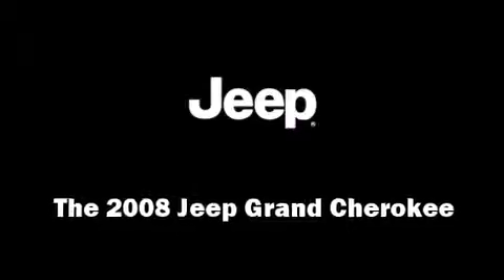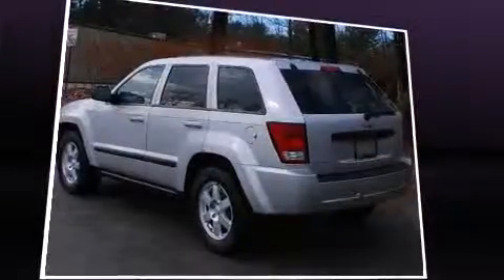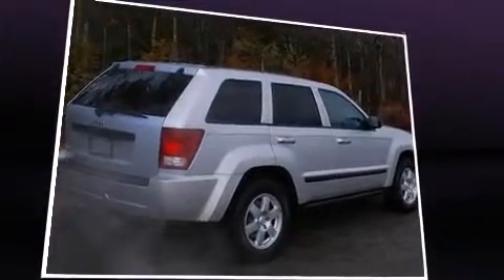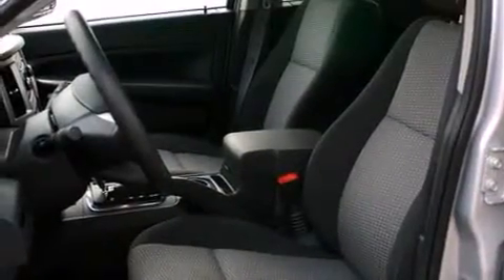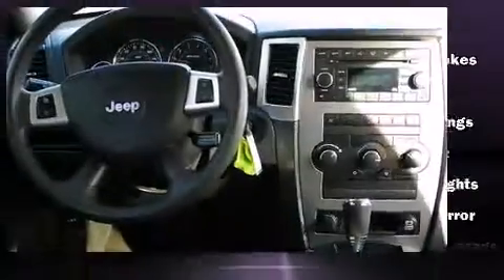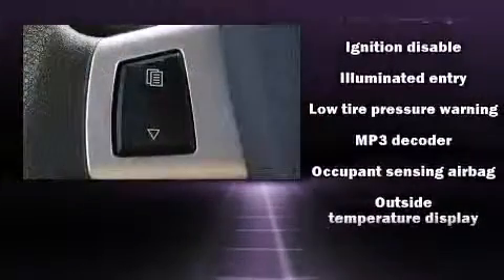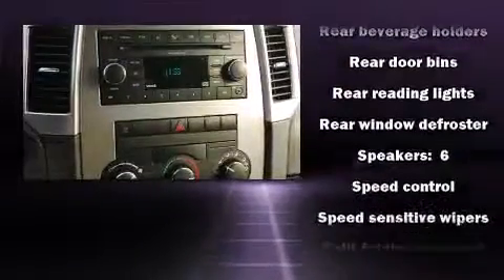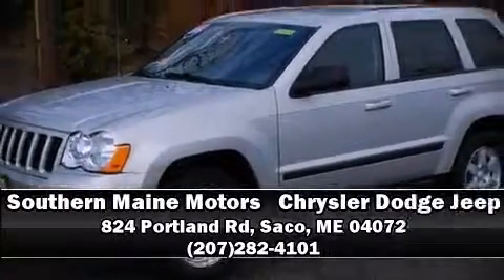2008 Jeep Grand Cherokee Laredo in Saco, ME 04072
Climb inside the 2008 Jeep Grand Cherokee. It features an automatic transmission, 4-wheel drive, and a refined 6 cylinder engine. All of the premium features expected of a Jeep are offered, including: delay-off headlights, front bucket seats, heated door mirrors, remote keyless entry, cruise control, an overhead console, and more. Jeep ensures the safety and security of its passengers with equipment such as: dual front impact airbags with occupant sensing airbag, head curtain airbags, traction control, brake assist, ignition disabling, and 4 wheel disc brakes with ABS. Various mechanical systems are monitored by electronic stability control, keeping you on your intended path. It also arrives with a Carfax history report, indicating just one previous owner. Our experienced sales staff is eager to share its knowledge and enthusiasm with you. They'll work with you to find the right vehicle at a price you can afford. We are here to help you.